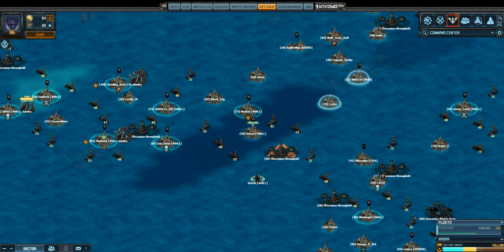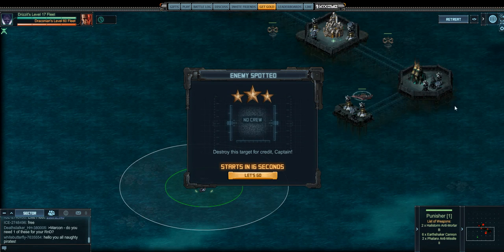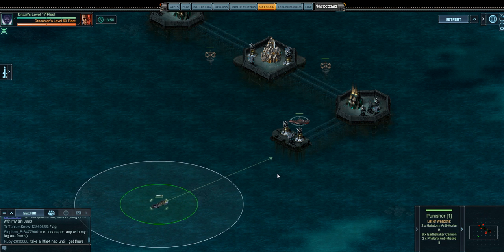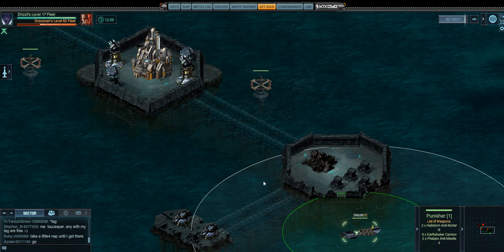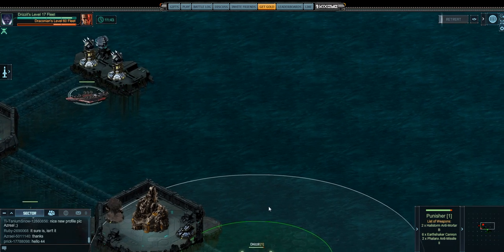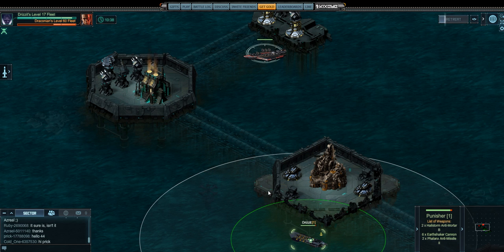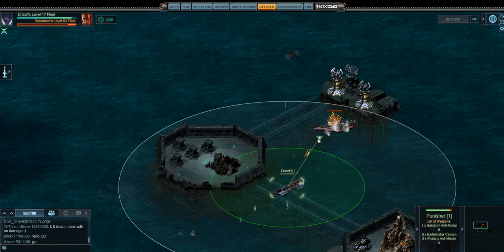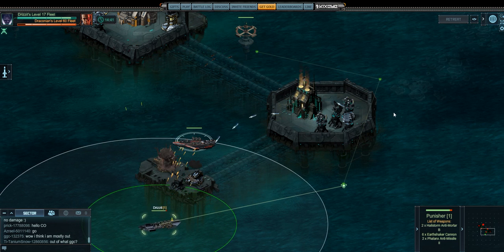Not just how but why. The importance of driving.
This is a level 60 Military Stronghold.  This video teaches you the importance of knowing how to drive your fleet.